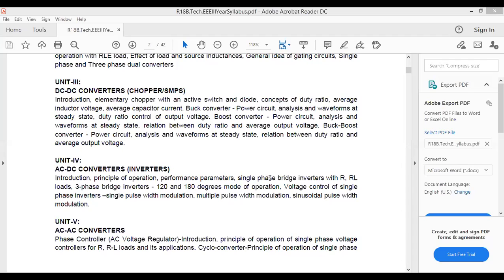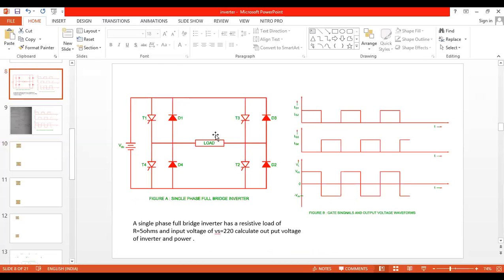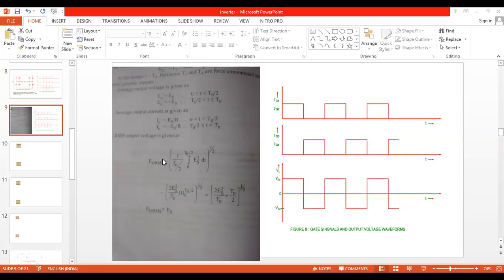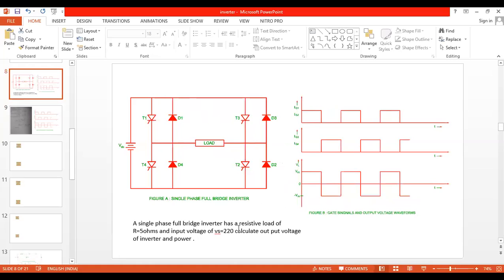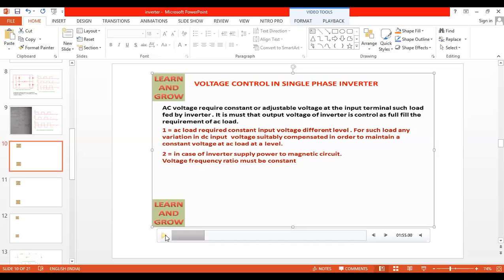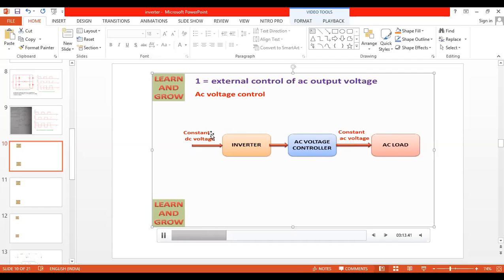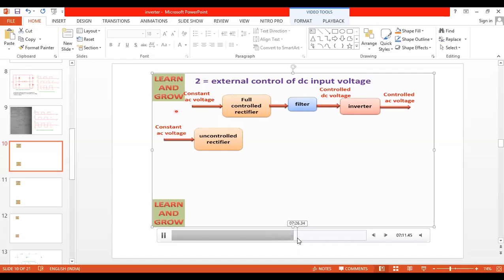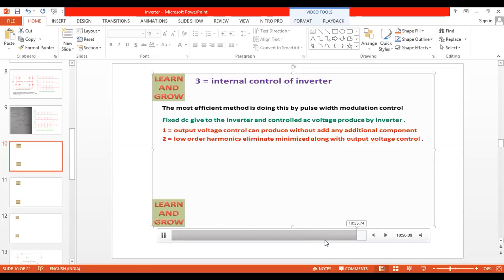Bridge inverter derivation,problem& voltage control methods